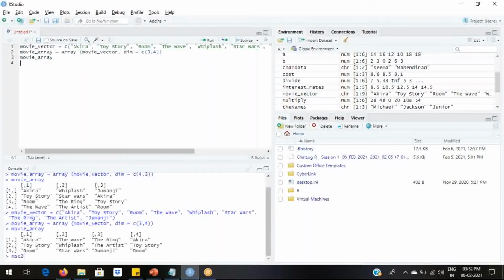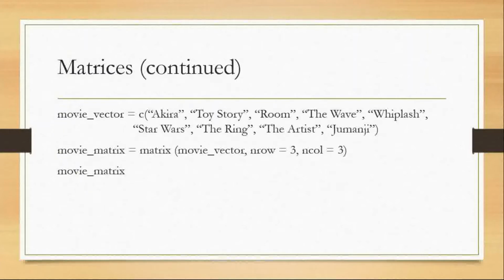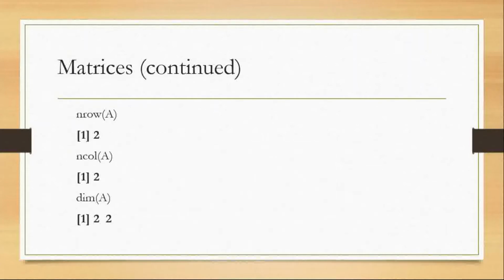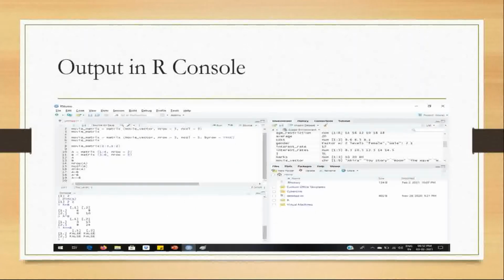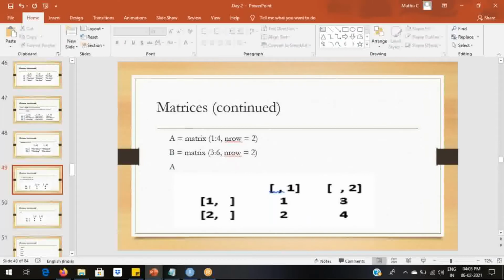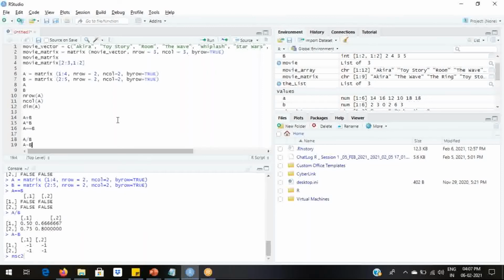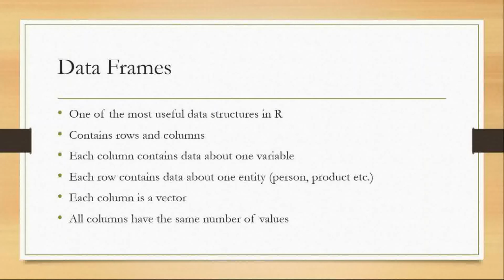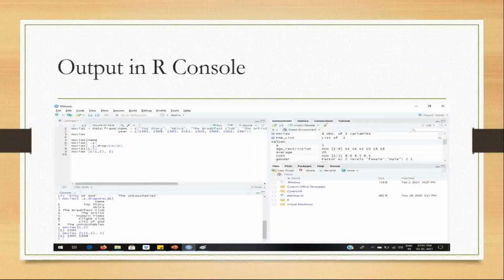R Programming: Video 14 - Arrays (continued), Matrices and Data Frames